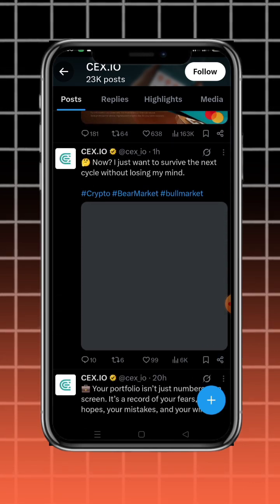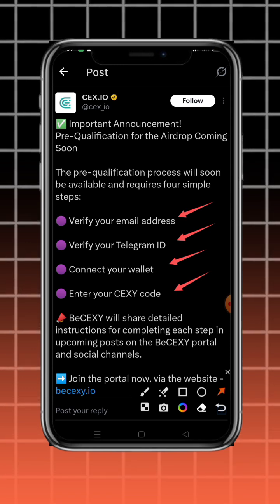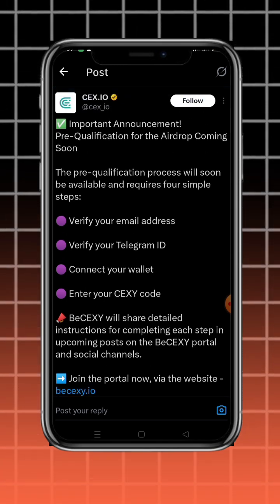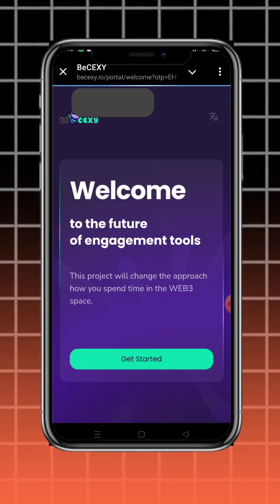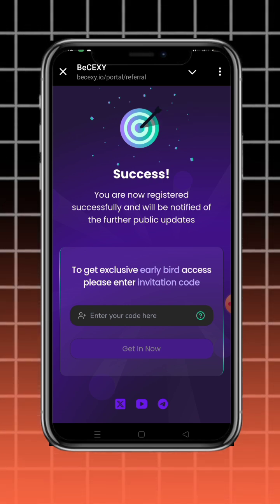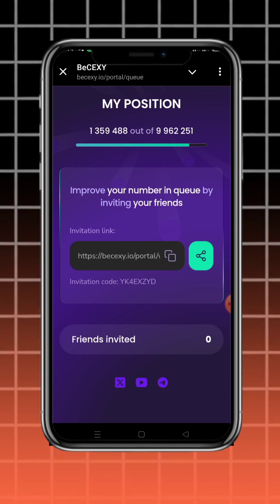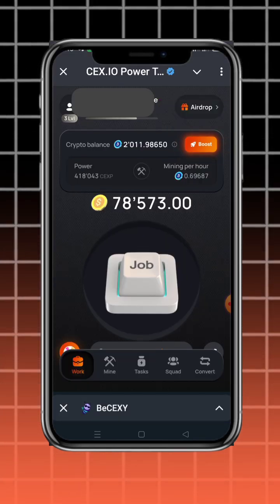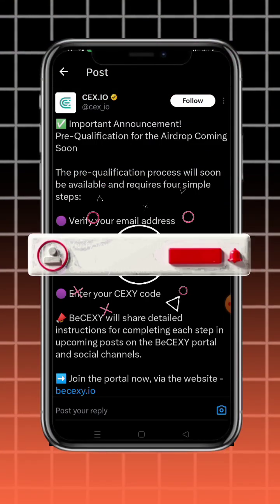CEX.IO Airdrop TGE Eligibility Criteria | Do THESE for Cex.io Airdrop Listing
Detailed explanation of the CEX.IO Airdrop TGE Eligibility Criteria and how to do the Cex.io Airdrop Qualification criteria for Cex.io Airdrop TGE.

INVITE CODE : YK4EXZYD

How to  do the CEX.IO Airdrop TGE criteria for Cex.io Airdrop Listing date

Learn about DePIN Airdrops here

Qualify for CEX.IO Airdrop criteria,   CEX.IO Airdrop eligibility criteria you'll be able to get the CEX.IO Power Tap and connect CEX.IO Telegram  Airdrop Becexy.io portal website.

Get ready to score some free crypto! In this video, we're diving into the hottest telegram 2025 airdrops that could potentially launch your crypto journey. From emerging projects to established names, these airdrops offer a unique chance to grab tokens before they hit the market.